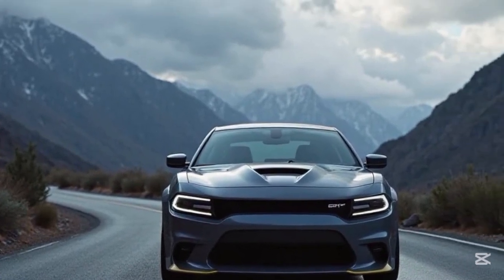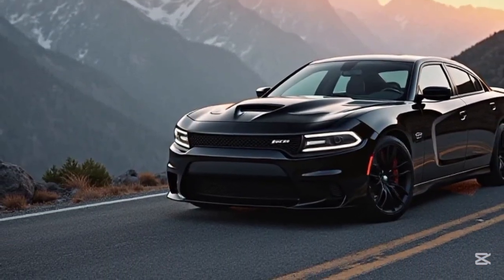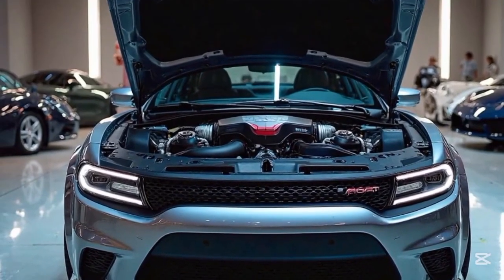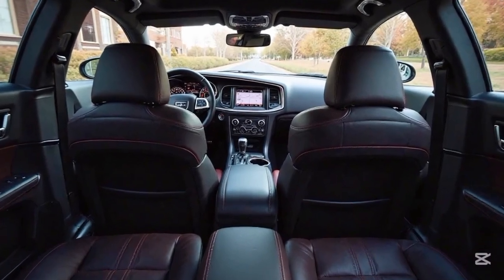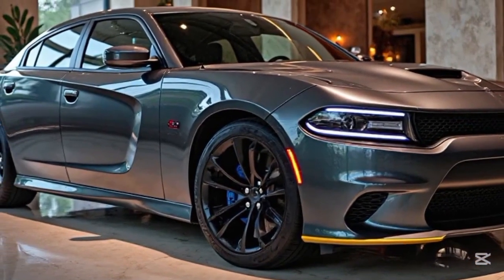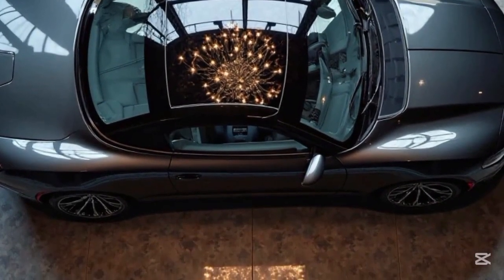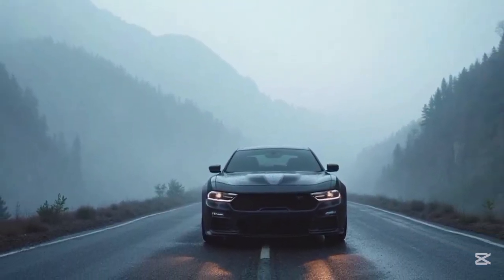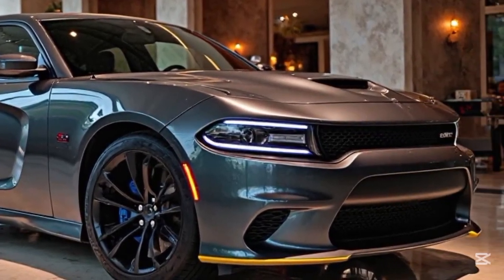Dodge Charger Daytona SRT EV – The Future of American Muscle! 🔥⚡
Welcome back to Auto Vibe Garage, where horsepower meets high voltage. In this video, we’re diving into the Dodge Charger Daytona SRT EV – the boldest electric performance car America has ever seen.

Dodge is rewriting the muscle car legacy with this futuristic beast, packing the new Banshee 800V powertrain, all-wheel drive, and even a Fratzonic Chambered Exhaust that roars like a V8. From its aggressive R-Wing front end to the driver-focused digital cockpit, this EV isn’t just silent power — it’s performance reimagined.

Whether you’re a die-hard Mopar fan or an EV enthusiast, this is one ride you don’t want to miss.

📌 Drop your thoughts: Is this the end of gas or the beginning of a new era for Dodge?

✅ Suggested Tags

Dodge Charger Daytona SRT EV
Charger Daytona EV
2025 Dodge Charger
Dodge electric car
Electric muscle car
Dodge Banshee
Fratzonic exhaust
Daytona SRT review
Hellcat EV
Auto Vibe Garage
Charger EV sound
electric Dodge Charger
800V EV platform
Charger EV interior
future muscle cars
American EVs

✅ Video Timeframe (2:49 minutes)

0:00 – 0:15
Quick logo/intro animation + tagline (Auto Vibe Garage – Drive Different)
Catchy visual of Charger EV in motion or showroom.

0:16 – 0:45
Introduce the Charger Daytona SRT EV and its bold new design.
Touch on the R-Wing, LED lighting, aggressive stance.

0:46 – 1:15
Performance details:
800V Banshee platform, AWD, faster than Hellcat.
Fratzonic Exhaust – sound system that mimics engine roar.

1:16 – 1:45
Interior walk-through: curved screen, fighter-jet layout, premium feel.
Mention performance settings, PowerShot boost.

1:46 – 2:20
What this means for the future of muscle cars.
EV without compromise. Dodge staying true to its DNA.

2:21 – 2:49
Final thoughts + Call to action:
“Is this the end of gas, or just the evolution of muscle?”

Let me know if you want a script matched to this exact 2:49 flow, or a voiceover version ready to use!